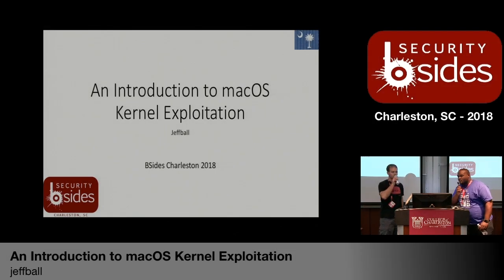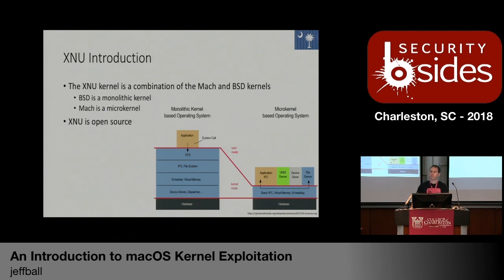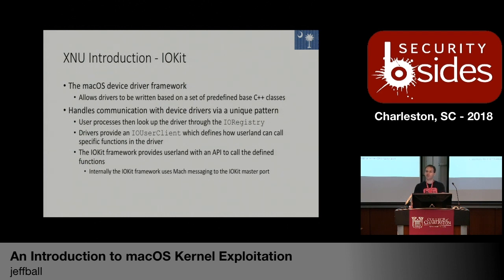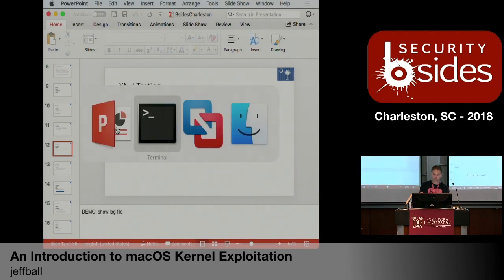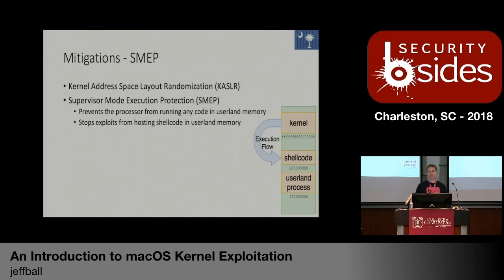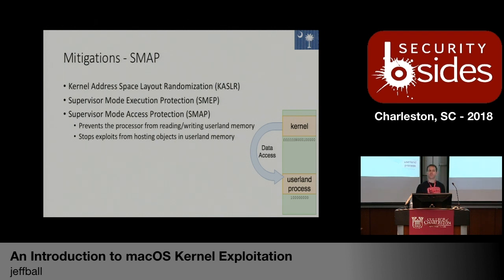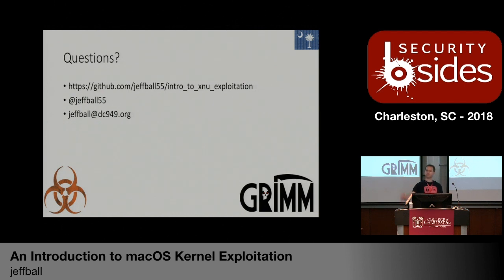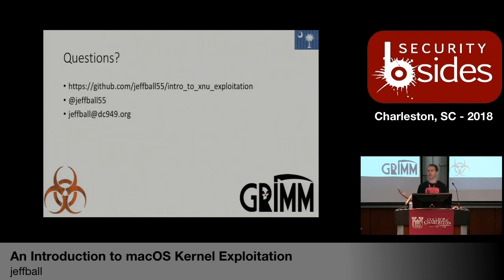BSidesCHS 2018: "An Introduction to macOS Kernel Exploitation" by Jeffball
Security BSides 2018
College of Charleston, SC
November 10, 2018

Title: "An Introduction to macOS Kernel Exploitation"
Speaker: Jeffball (@jeffball55)